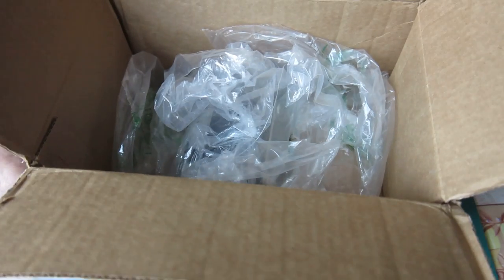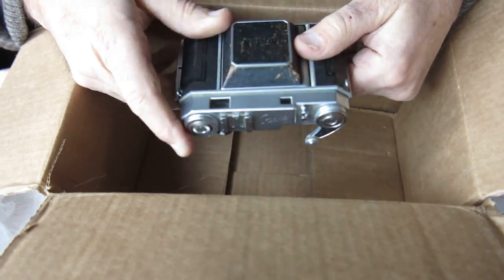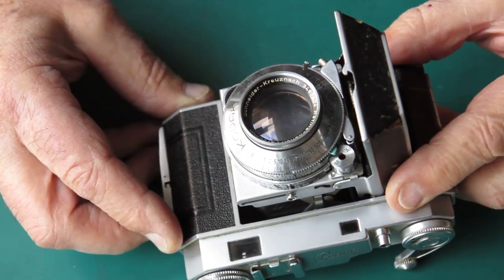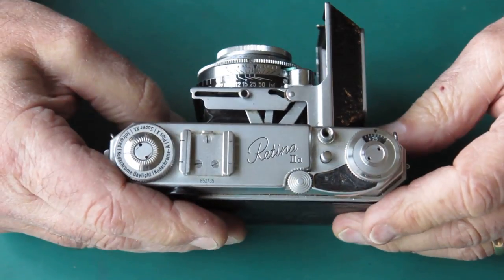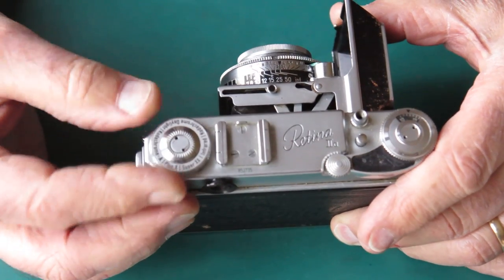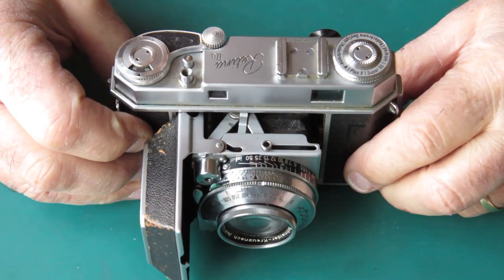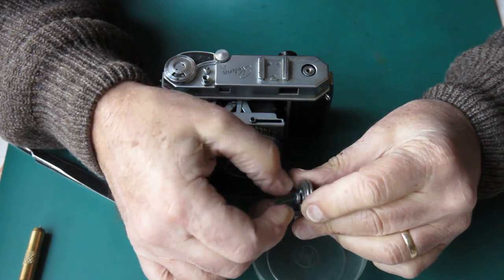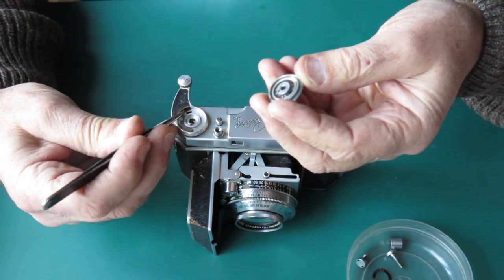A Retina IIa camera with multiple introduced problems, part 01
This camera apparently last worked about thirty years ago, or so I was told. No mention was made of how it came to be in that state. I expected to find the usual problems of old-age, but there was more to it than that, as I found out soon enough.